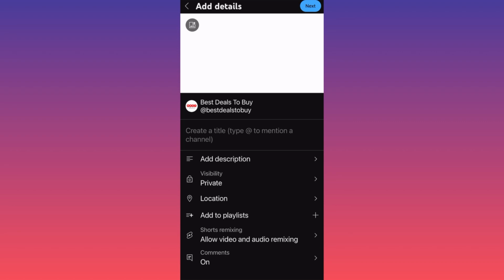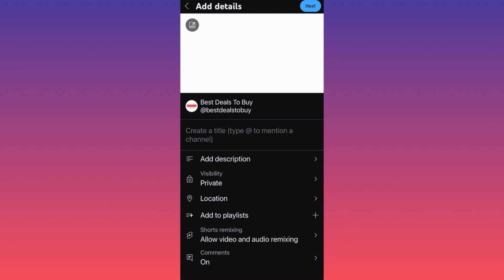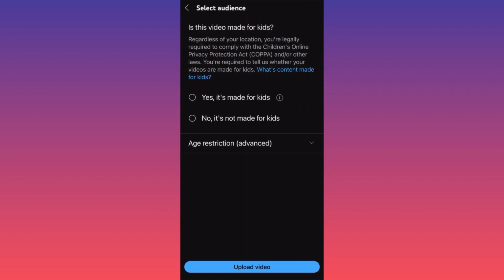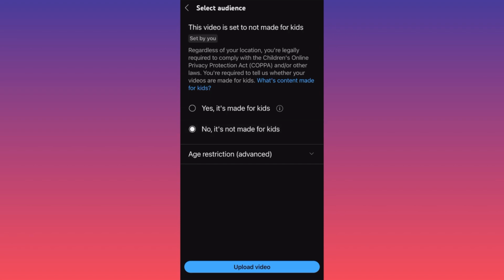How to upload videos on YouTube from phone in 2024 (Step by Step)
In this how to upload videos on youtube from phone tutorial video you will learn how to upload videos on youtube and how to upload videos from iphone to youtube as well as how to upload videos on youtube from phone and how to upload videos on youtube from your phone. In this tutorial video on uploading videos to YouTube from your phone, you will learn the process of uploading videos on YouTube. The video covers how to upload videos from an iPhone to YouTube, the steps to upload videos on YouTube directly from your phone, and the overall process of uploading videos to YouTube using your mobile device.

📚Elon Musk's Secrets to Success:

📚Maximize Results with GPT-3: